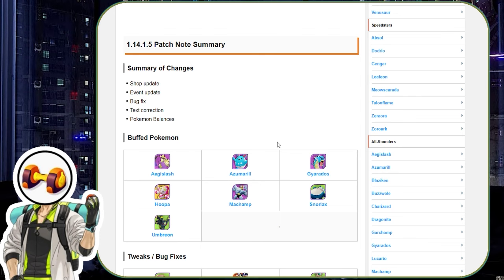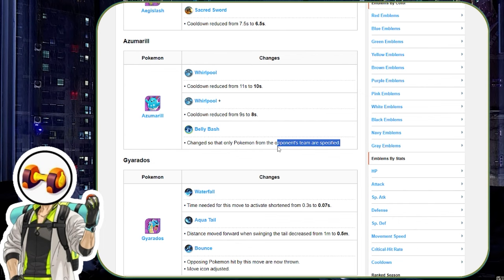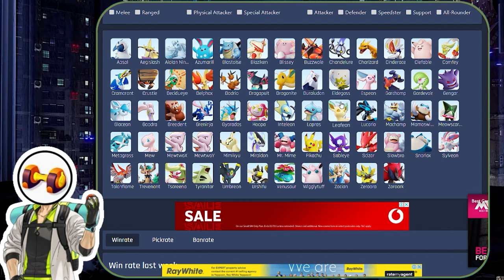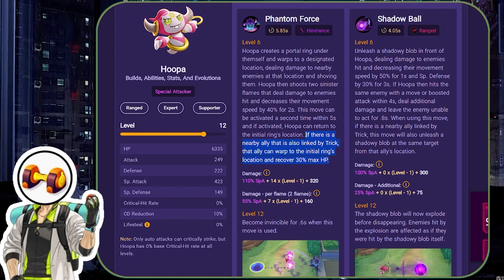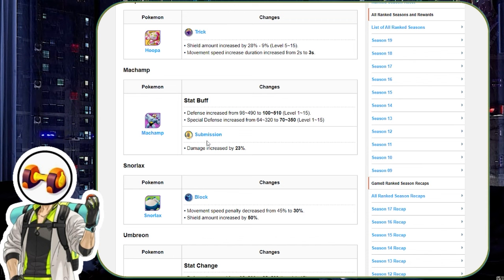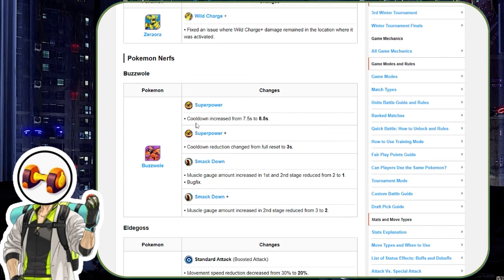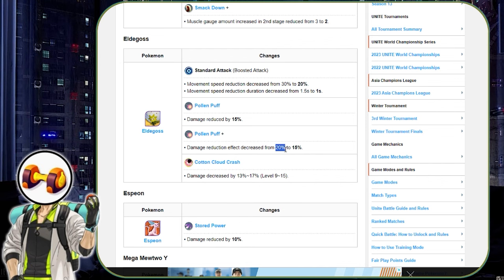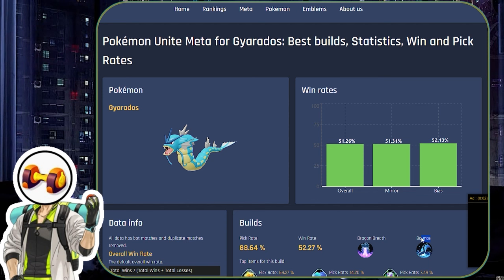Why Gyarados Will Carry Season 19 | Pokemon Unite April Patch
TimeStamps:

0:00 - Aegislash (BUFFS)
1:30 - Azumaril
2:18 - Patch Winner Gyarados
3:59 - Hoopa
7:57 - Machamp
8:26 - Snorlax
9:19 - Umbreon
9:40 - Bug Fix
10:15 - Buzzwole (NERFS)
11:20 - Eldegoss
12:42 - The rest
13:15 - Why This Patch is GOOD

Many small contributions make a BIG difference. Show your support and become a member ❤️(For the cheapest price YouTube let me make)

Myself and plenty of others can talk you through any questions or doubts:

Get Live Lounge by Jason Pedder, Ben Ziapour, Jamie Ziapour and over 1M + mainstream tracks License ID: o5JZ4Vev7kl

Get Fireball Evolution by Terry Devine-King and over 1M + mainstream tracks License ID: 5PzdNGoZwRN

Get Kaiju Chaos by Chris Blackwell, Darren Leigh Purkiss and over 1M + mainstream tracks License ID: ygqj9EmYwj5

Get Ride Away by Neil Sidwell and over 1M + mainstream tracks License ID: jpvxnQG78r9

Get Up All Night 10 (Bumper) by Lincoln Grounds, Thomm Jutz and over 1M + mainstream tracks License ID: 18VMN3dYbez

Get Midnight Runaway by Oriol Sirinathsingh and over 1M + mainstream tracks License ID: MEO5mK52OL5

Epic Adventure by Patrick Hawes, License ID: nqWJk6dqoEr

Victor by Tim Devine, License ID: Nrvwz3RlnlR

Life Aquatic by Dan Skinner, License ID: MD8Y0Pp9b6L

Never Felt So Good by Phil Panton, License ID: eqQNGlKEZKO